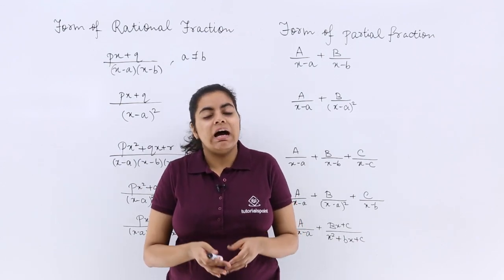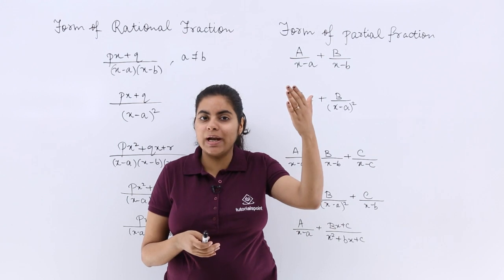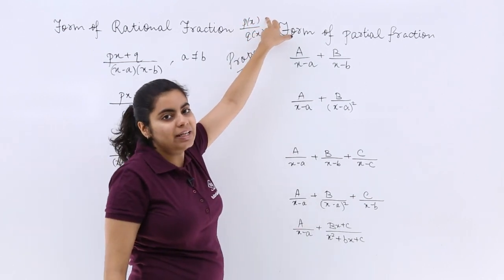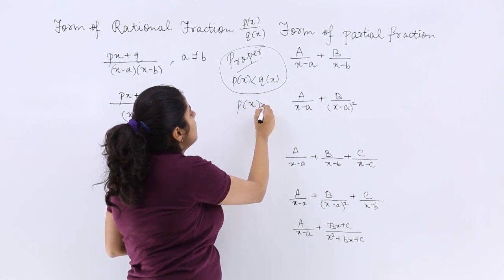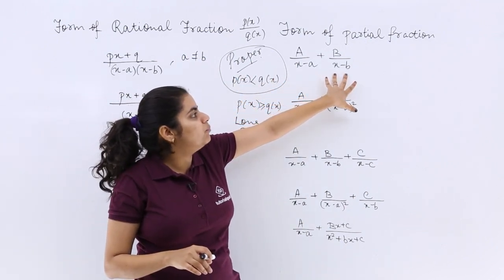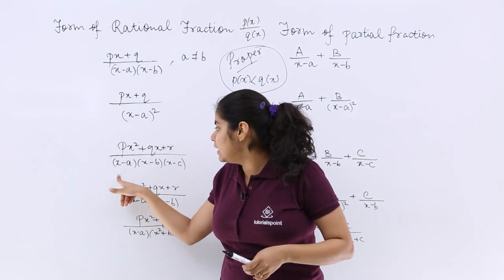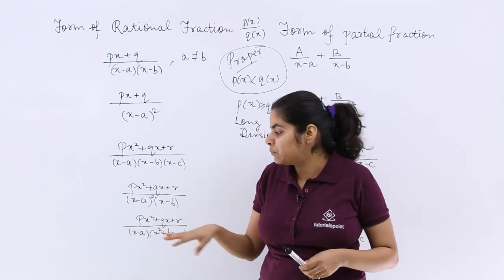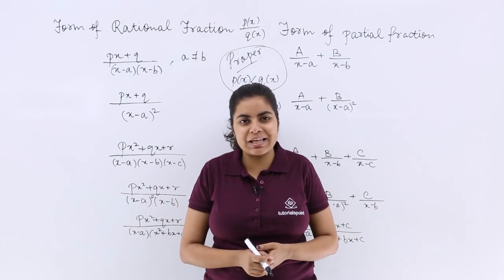Class 12th – Integration by Partial Fractions Overview | Integrals | Tutorials Point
Integration by Partial Fractions Overview